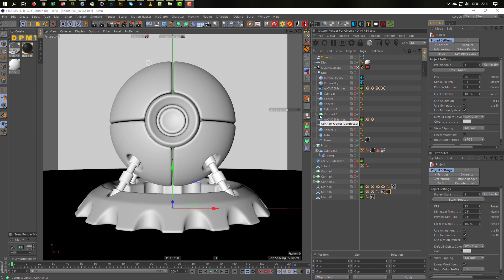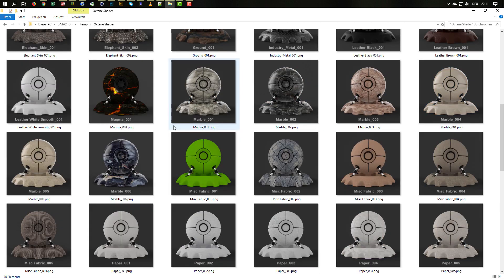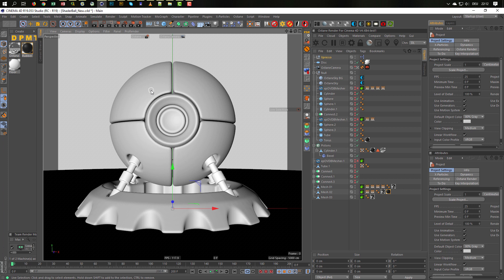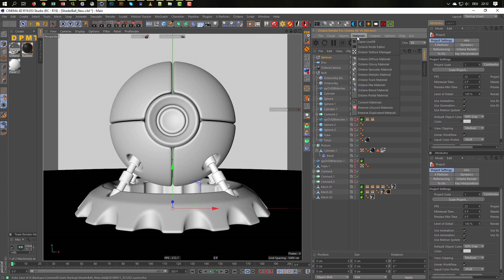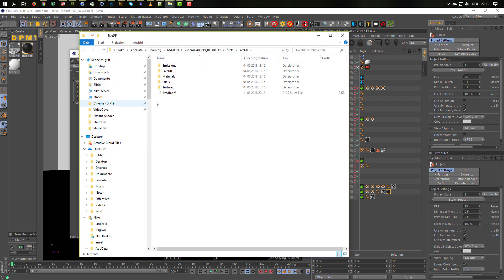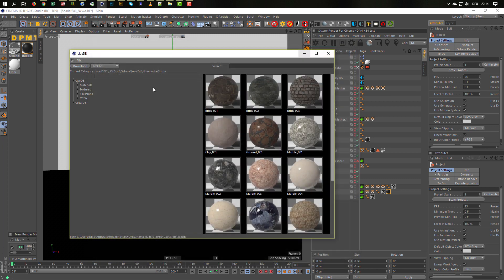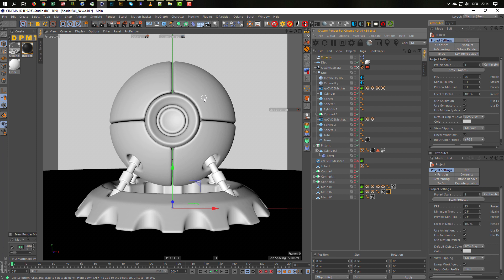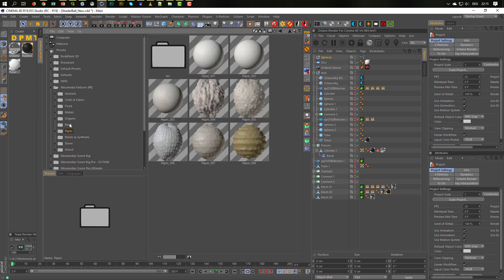How to install Octane Materials (Cinema 4D Tutorial)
Material Pack for Patrons (5€ and above)
Vorschau - Preview:

Ich habe ein Octane Material Pack erstellt und hier zeige ich Euch, wie Ihr dieses installieren könnt.
Ich hoffe Euch gefallen die Materialien.
I have created an Octane Material Pack and here I show you how to install this.
I hope you like the materials.

.:: LINKS ::.